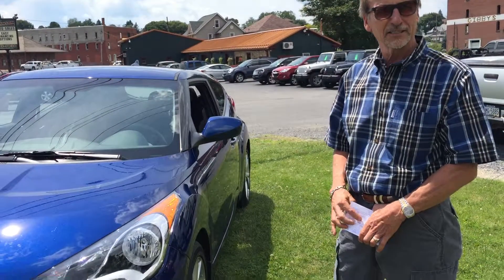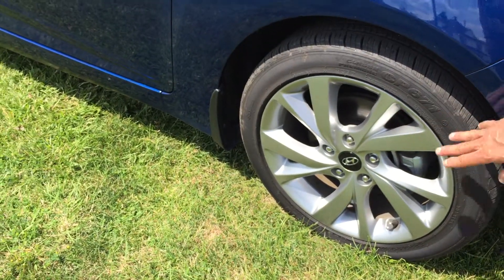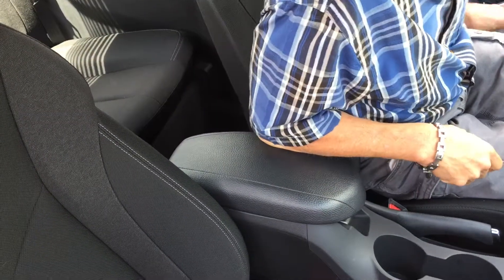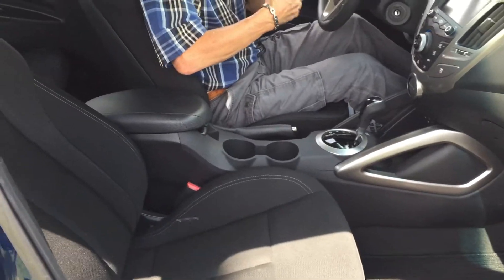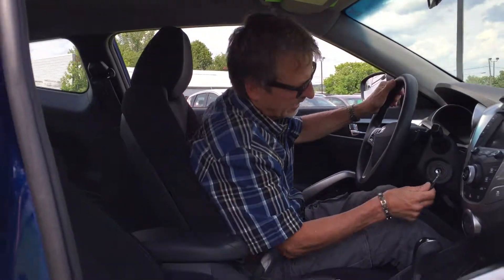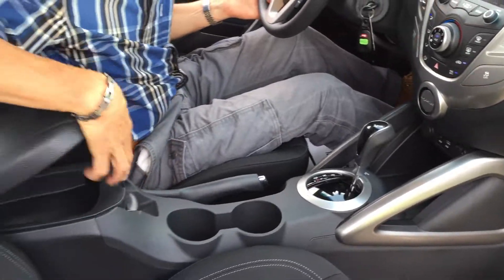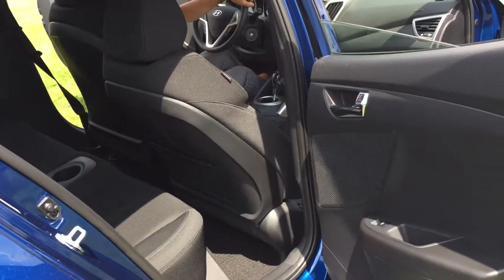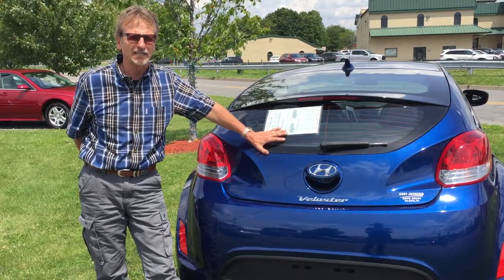2016 Hyundai Veloster in DuBois, PA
*** 1-OWNER, *** BLUETOOTH, *** CLEAN CARFAX, *** FACTORY WARRANTY, *** AUX/USB CONNECTIONS, *** BACKUP CAMERA, ***EXCEPTIONALLY CLEAN, ***SIRIUS XM, *** ACTIVE ECO.

Awards:
  * 2016 KBB.com 5-Year Cost to Own Awards

Don't miss this distinctive 2016 Hyundai Veloster. The three-door styling is unusual, yet still sporty looking. The best part is you will get lots for the money, both in the car and on the road with fuel efficiency. Stop looking and come take this beautiful car home today. Don't want to miss this!